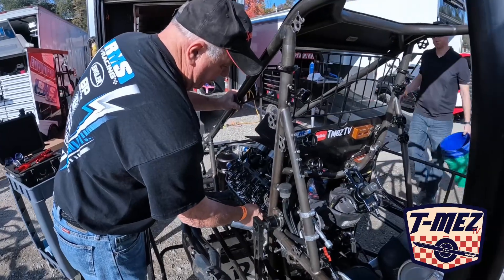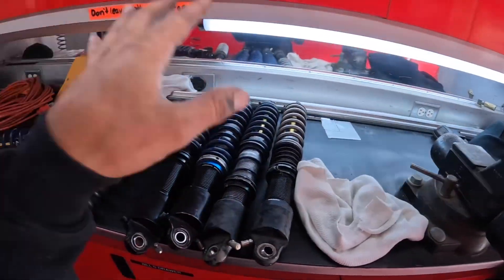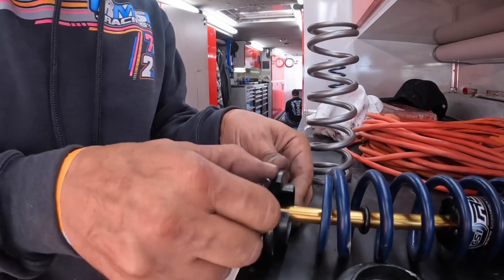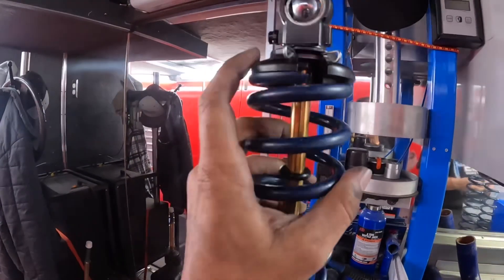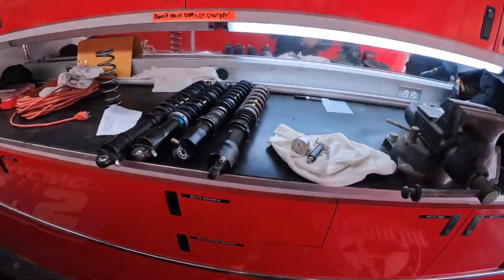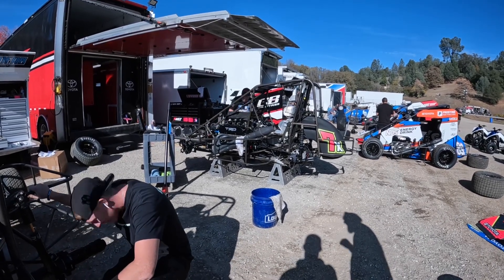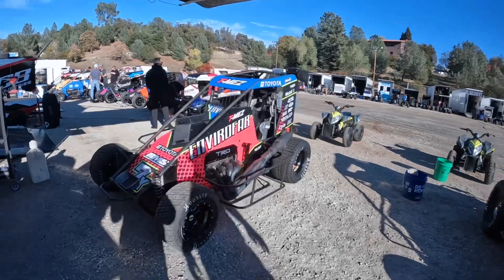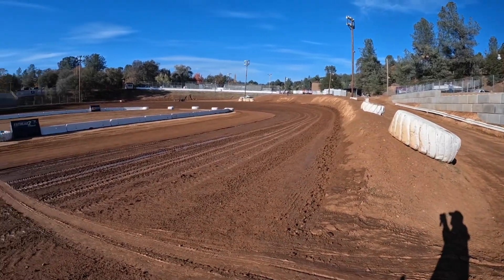Maintenance day at the track & chat with Chet Christner & Justin Grant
After a days drive to Placerville speedway from Bakersfield Speedway after a big win for the team we do maintenance and I Tool around with the Shocks and have tech tips from Tmez do a little interview with Chet Chrisner the voice of Usac and the announcer on TmezTv and just kind of an easy day at the races￼￼